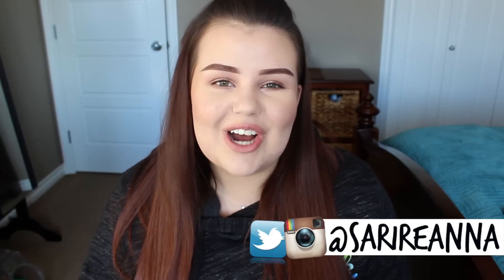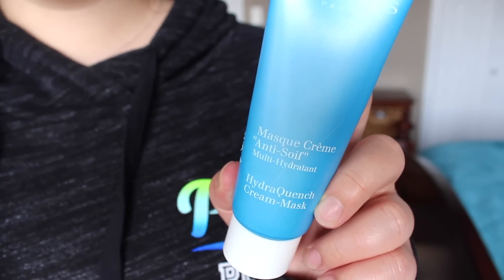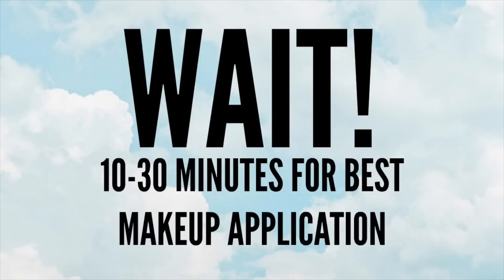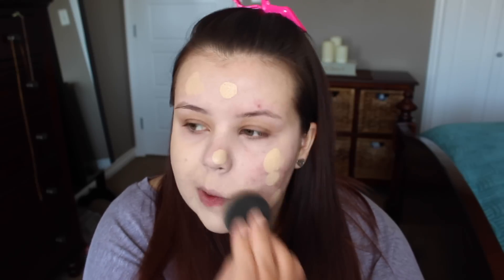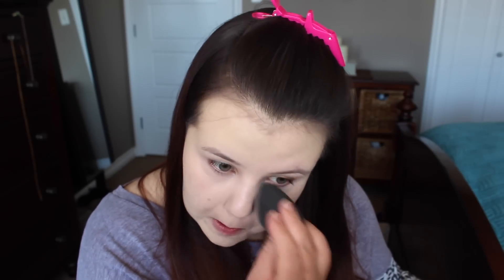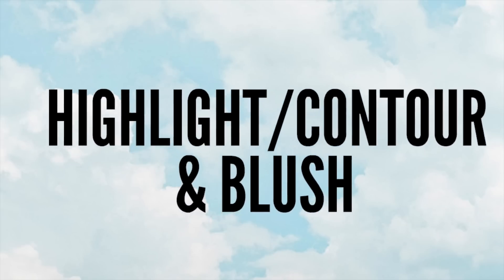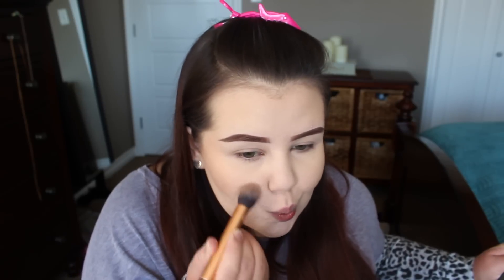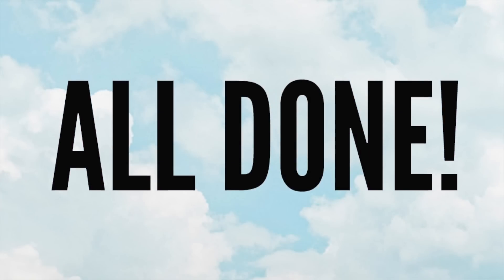HOW TO FAKE FLAWLESS SKIN | In-Depth Acne Foundation Routine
I am super excited for today's video because it is all about how I fake a flawless complexion while having cystic acne, scarring, hyper-pigmentation, redness, large pores, etc! It's kind of an updated foundation routine but a bit more in-depth because I include skincare and highlighting/contouring as well. I also use the Beauty Blender a lot in this video because it's been requested for me to do more videos applying foundation with it! I hope this videos helps some of you out, I know how much it sucks to have severe acne and I feel like I've learned some great tips, tricks & techniques for covering my acne over the years that I've been wearing makeup :)

Like I said this product is AMAZING for cystic acne for how it cuts
down on the swelling & redness of cysts, it's a new must-have for me!
Use this Daily to:
- Make pores appear smaller
- Reduce puffiness from eye area and face
- Revitalize skin appearance
- Cool and tighten skin

♡ ALL THE PRODUCTS I MENTIONED + SHADES I USE
Peter Thomas Roth Anti-Aging Cleansing Gel
Clarins HydraQuench Cream Mask
Caudalie Vinosource Moisturizing Sorbet
Bobbi Brown Hydrating Eye Cream
NYX Angel Veil Skin Perfecting Primer
Maybelline Instant Age Rewind Dark Circle Eraser (Brightener)
NYX Conceal, Correct, Contour Palette (Light)
BECCA Ultimate Coverage Complexion Creme (Shell)
MAC Select MoistureCover Concealer (NW15)
NYX Highlight/Contour Duo (Taupe/Ivory)
Make Up For Ever Full Cover Concealer (#1)
NYX Pro Highlight & Contour Palette
Bare Minerals Mineral Veil Powder
Dior NudeTan Bronzer (Lightest shade)
Too Faced Love Flush Blush Palette (Love Hangover)
Laura Mercier Baked Matte Radiance Highlight 01

Beauty Blender PRO, white brushes are Coastal Scents, coloured
brushes are Real Techniques, MAC #129 for blush, Sephora Fan
Brush, ELF Blending Wedges.

VITACOST - $10 OFF your first order of $35 or more!

Cheeks: Too Faced Love Hangover
Lips: Clinique Beige Pop
Jewelry: Tiffany & Co.
Shirt: VS Pink

xo